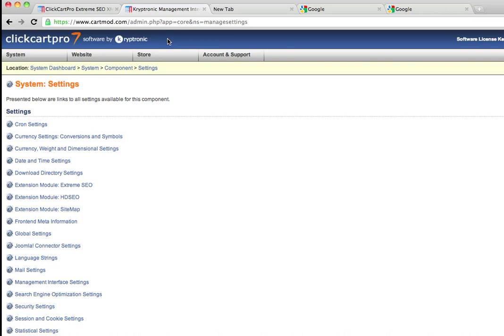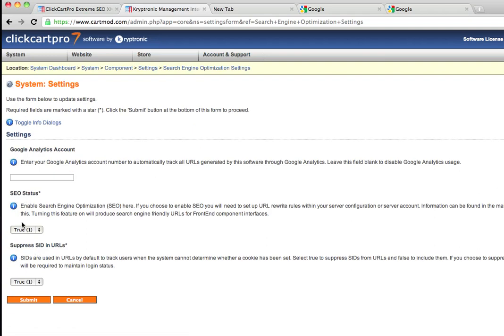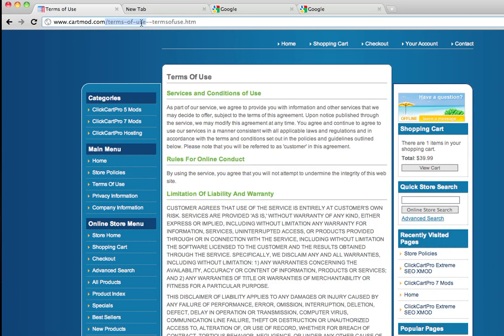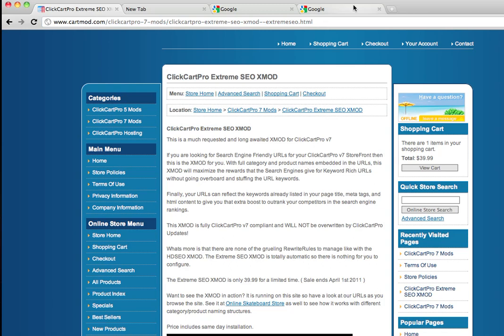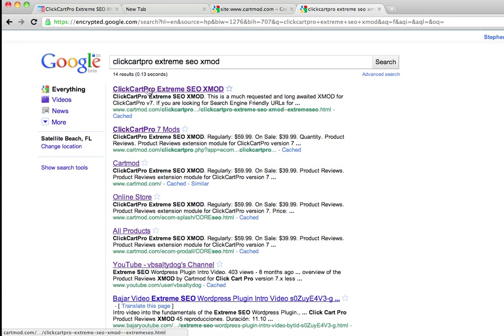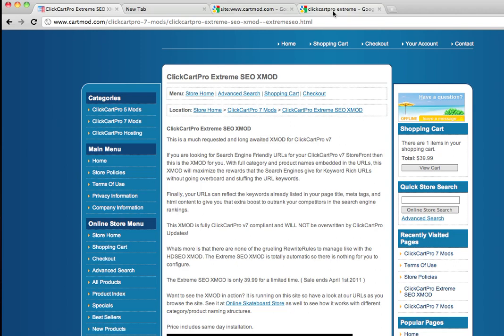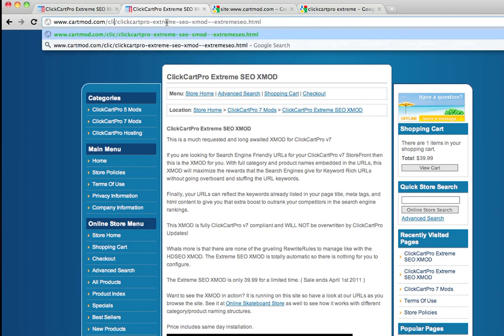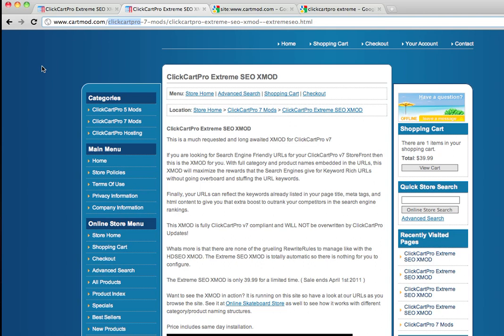ClickCartPro version 7 Extreme SEO XMOD by Cartmod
This video describes the purchase, installation, configuration, and use of the ClickCartPro v7 Extreme SEO XMOD by Cartmod.